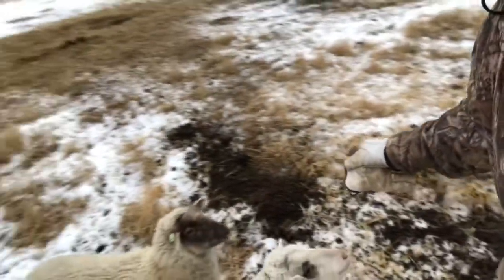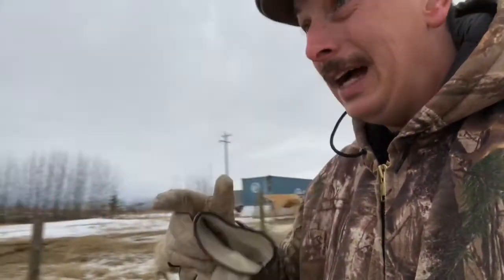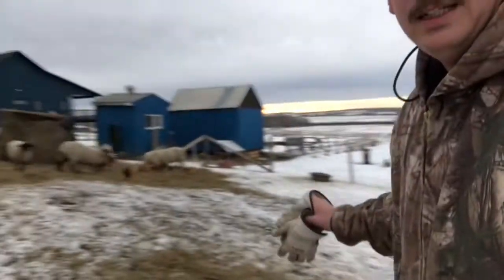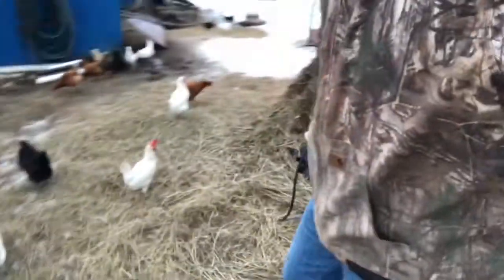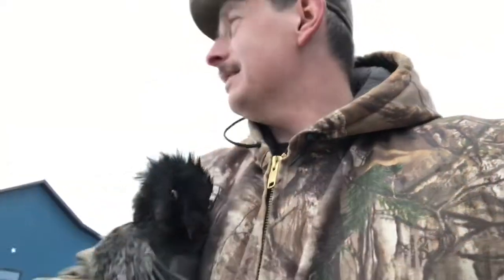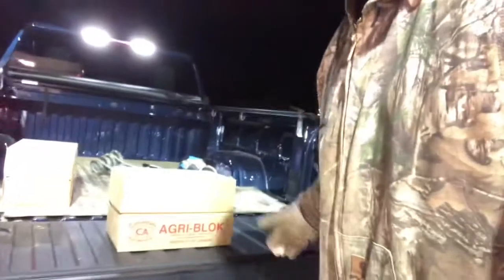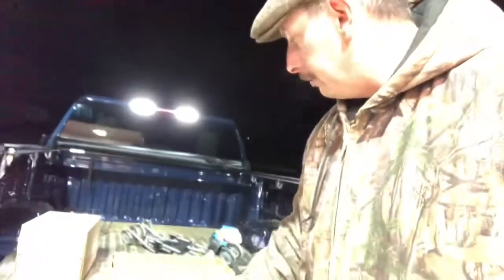Paddock Rejuvenation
Sadly, one of Carmen’s favourite chickens died. We take a look at the addition of organic material and manure load in two small paddocks. It’s also a great day to stop by Foster’s Feed & Seed for some mineral blocks.